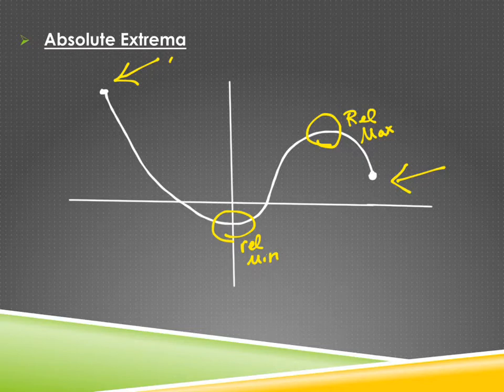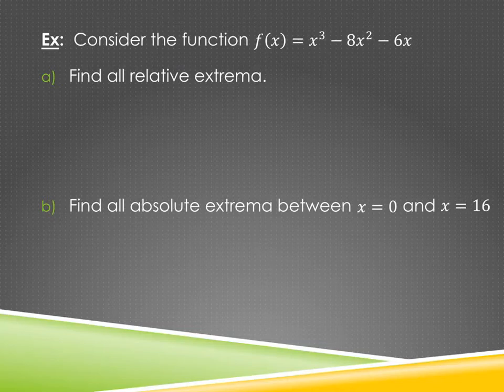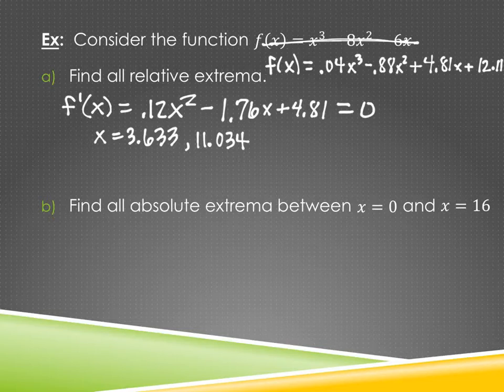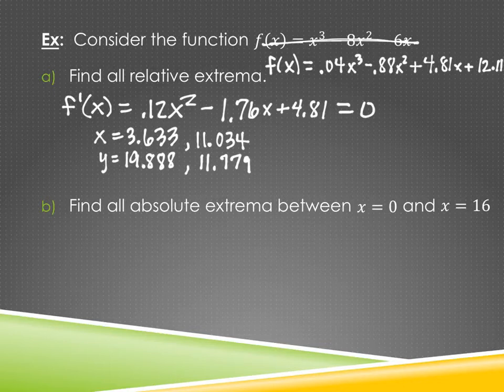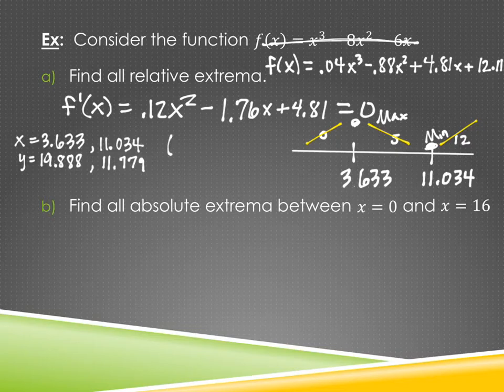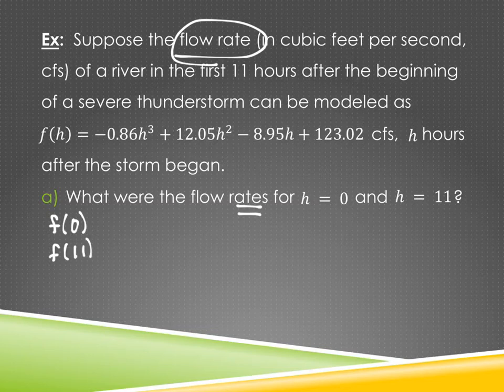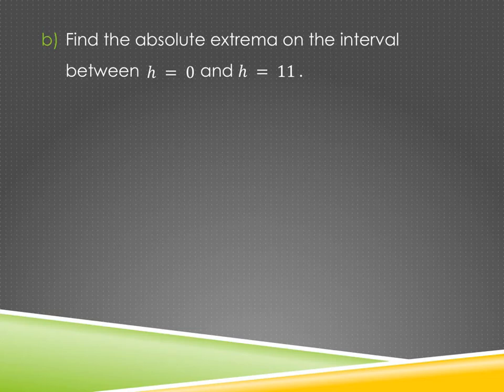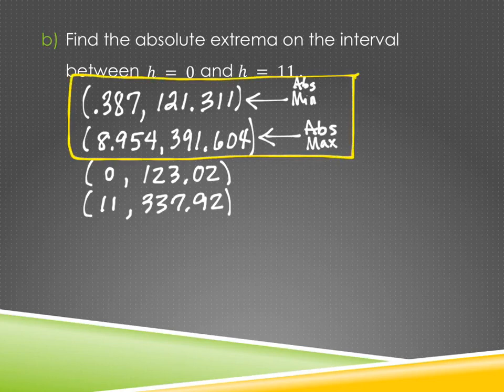4.3 Absolute Extreme Points